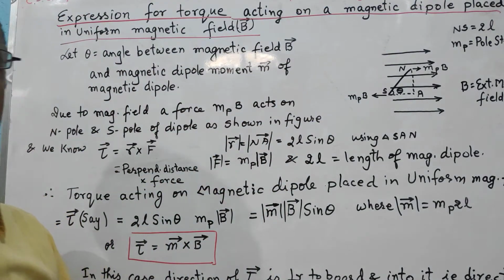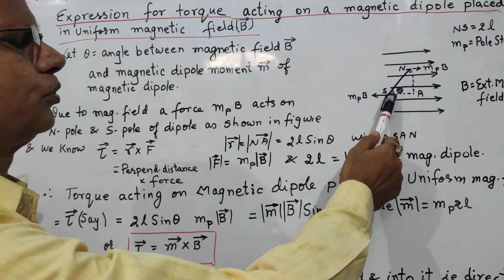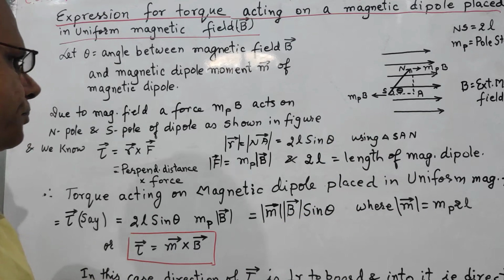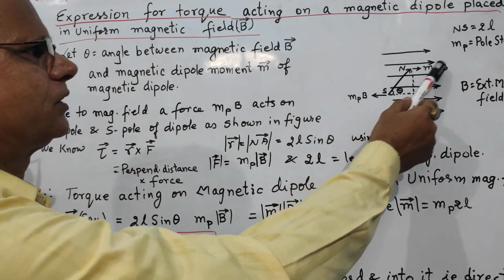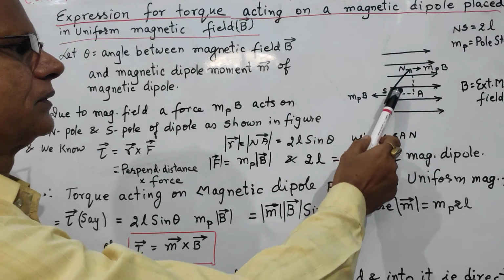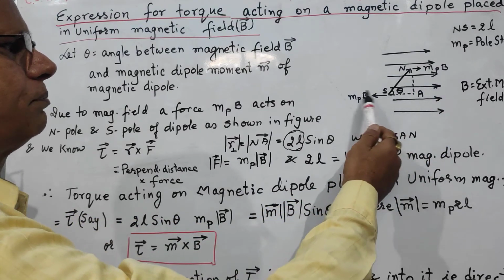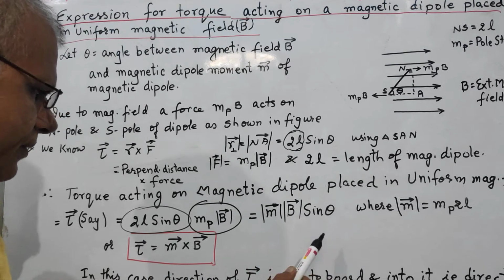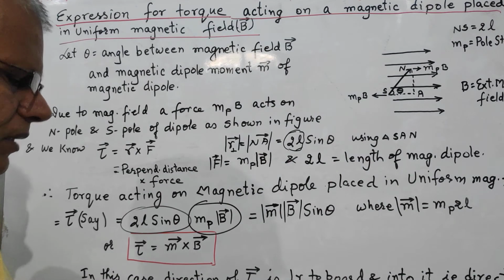Magnetism and matter: Torque acting on a Magnetic dipole in uniform Mag. field.